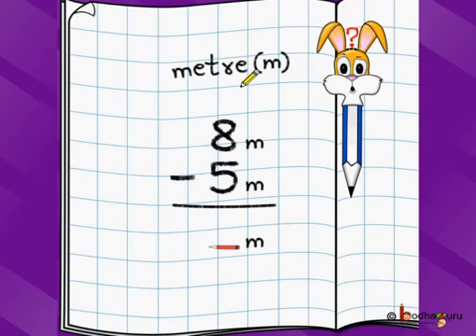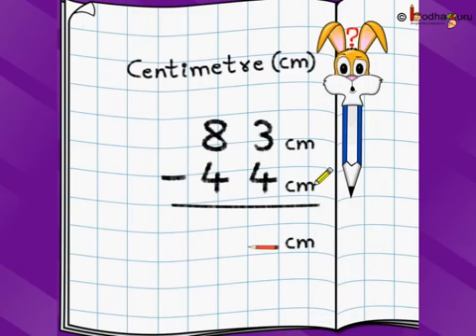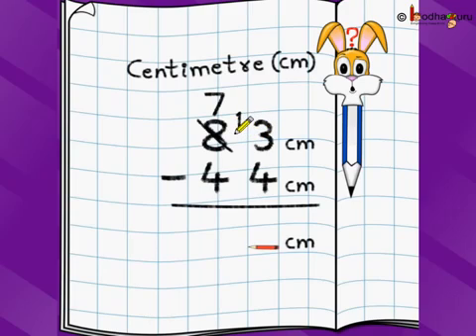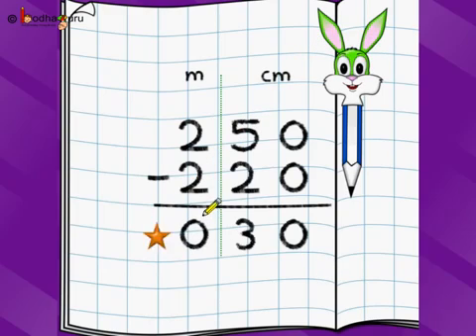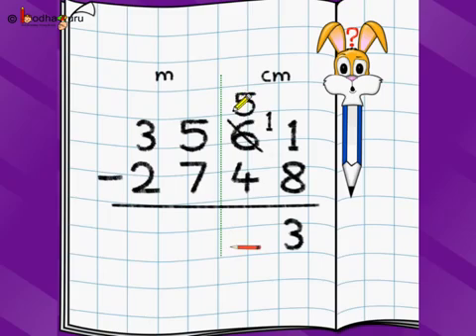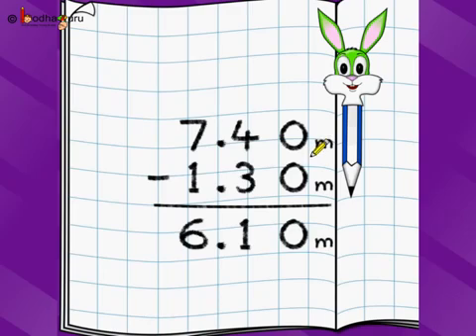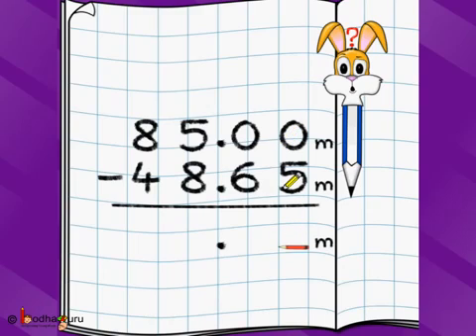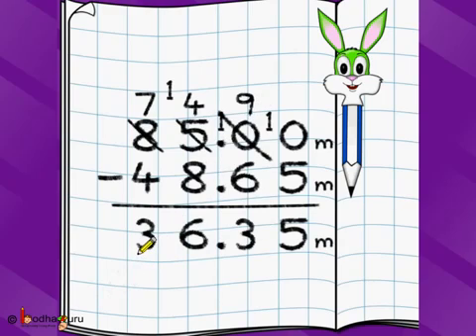Maths Length Subtraction English